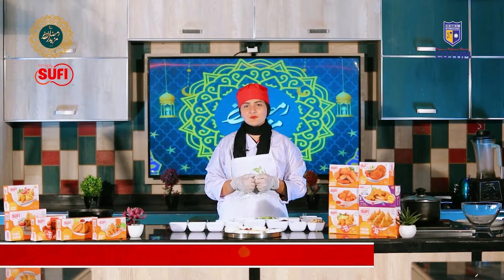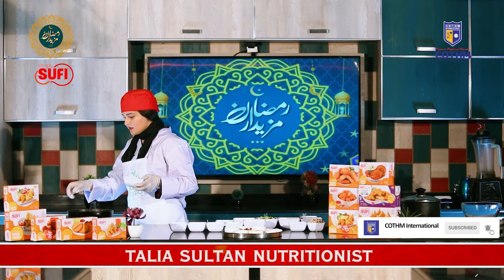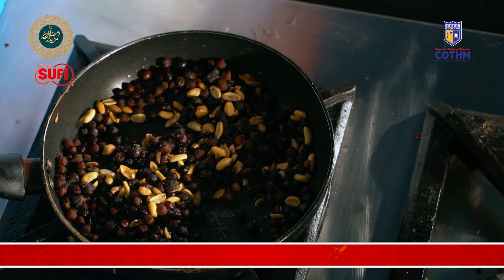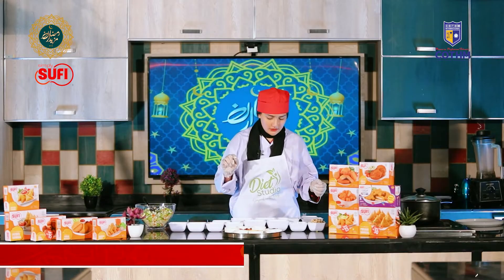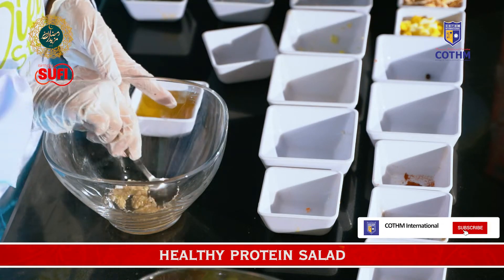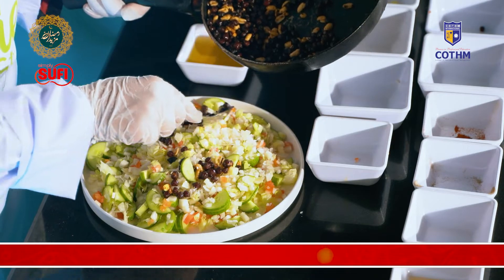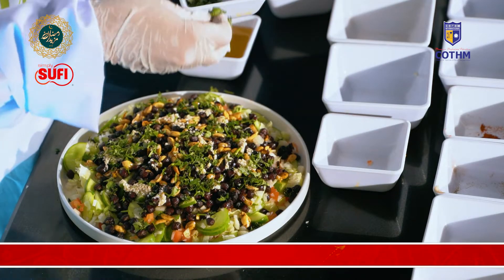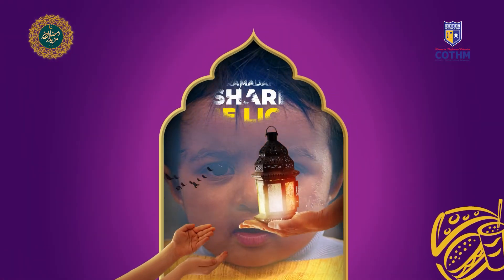𝗥𝗮𝗺𝗮𝗱𝗮𝗻 𝗠𝗮𝘇𝗲𝗱𝗮𝗿 𝗘𝗽𝗶𝘀𝗼𝗱𝗲 𝟬𝟖 𝐇𝐞𝐚𝐥𝐭𝐡𝐲 𝐏𝐫𝐨𝐭𝐢𝐞𝐧 𝗯𝘆 𝐍𝐮𝐭𝐫𝐢𝐭𝐢𝐨𝐧𝐢𝐬𝐭 𝐓𝐚𝐥𝐢𝐚 𝐒𝐮𝐥𝐭𝐚𝐧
An Exciting World of Endless Career Options Awaits You at COTHM!
We, as The Leading International Hotel School of Pakistan, are leading from the front to transform the lives of our youth by helping them build their dream career in the hospitality, travel, and tourism industry nationally and internationally.

COTHM has unveiled new career horizons for the youth by offering them an array of programs covering hospitality management, culinary arts, baking & patisserie, travel, tourism & airline management, food, nutrition & safety sciences, and life skills. It has maintained the standards of excellence in education and training delivery in collaboration with its internationally recognized British, European, American, and Canadian academic partners.
We invite you to seek our assistance in choosing a career pathway to unlock your potential for success in life!